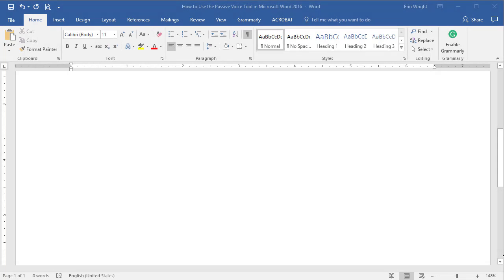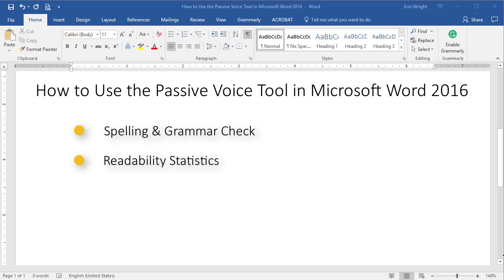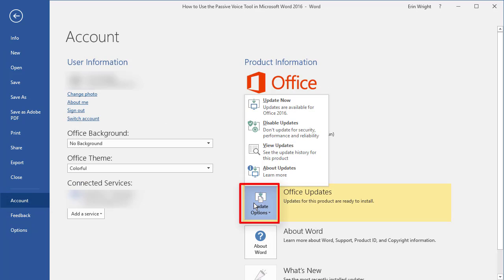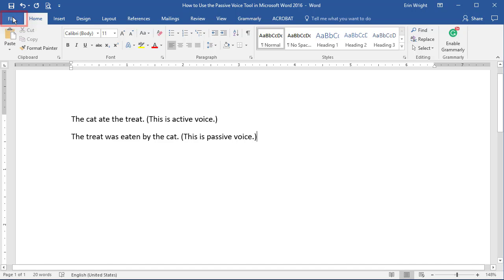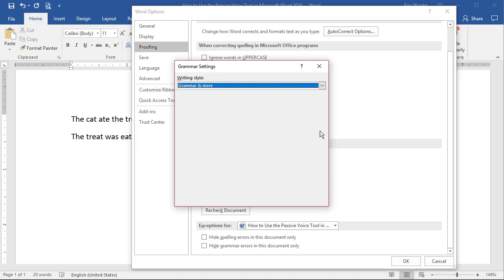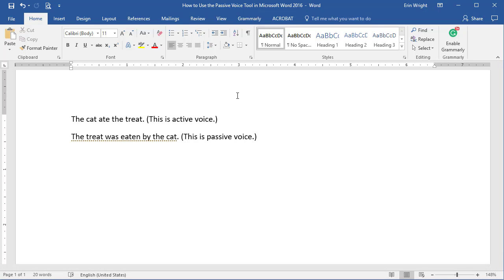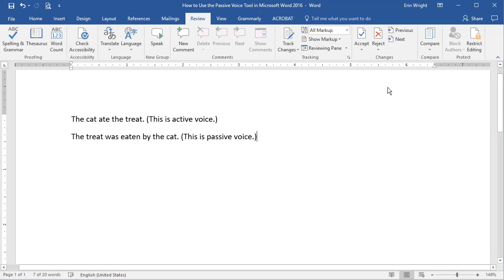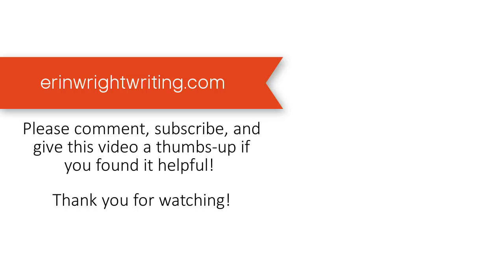How to Use the Passive Voice Tool in Microsoft Word 2016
👉UPDATED version of this tutorial Learn how to add and use the passive voice tool in Microsoft Word 2016’s Spelling & Grammar check and the readability statistics.